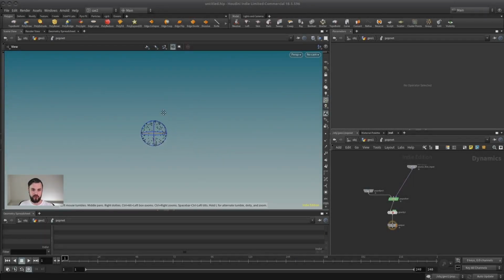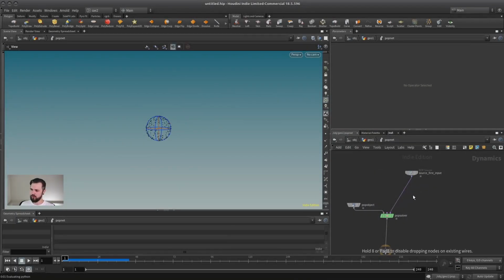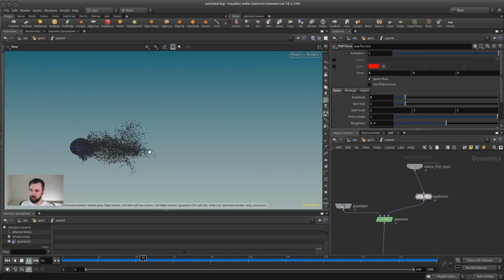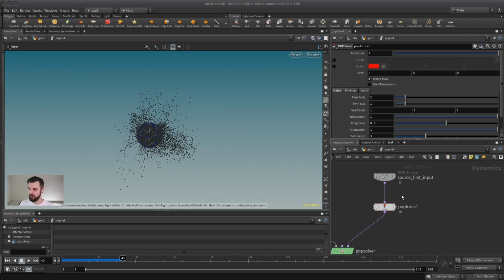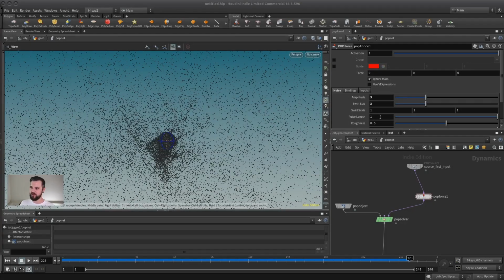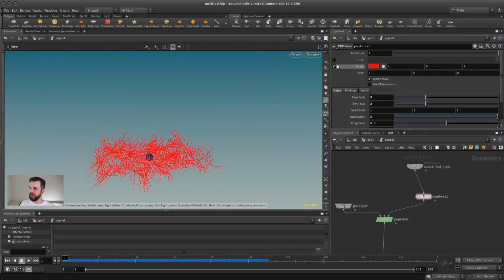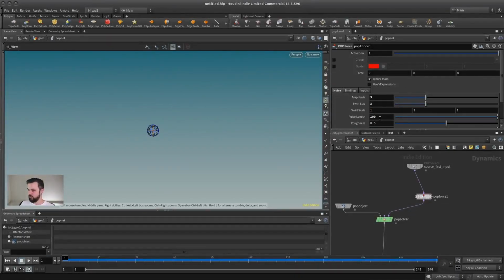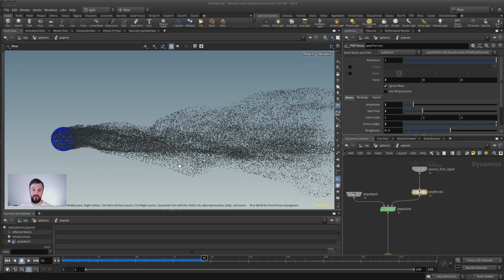3-11 Basics: POP Force